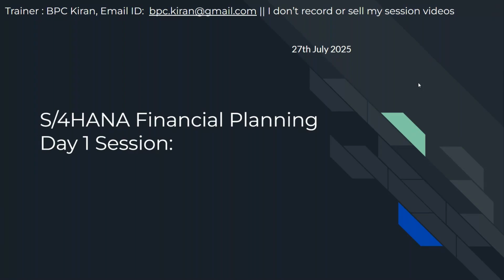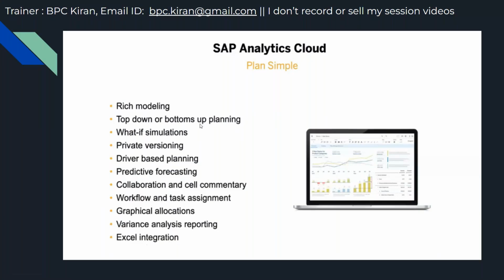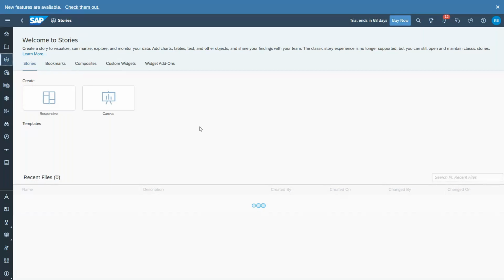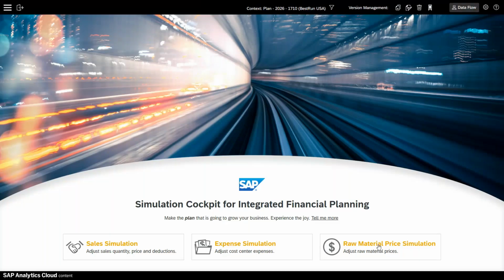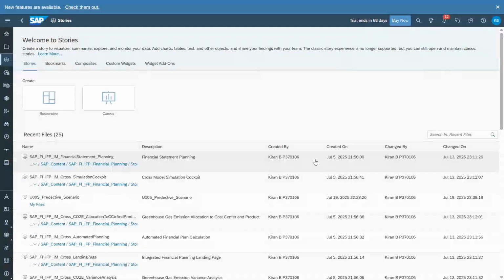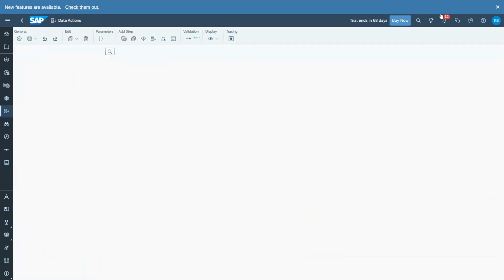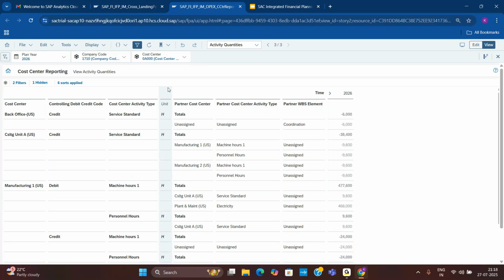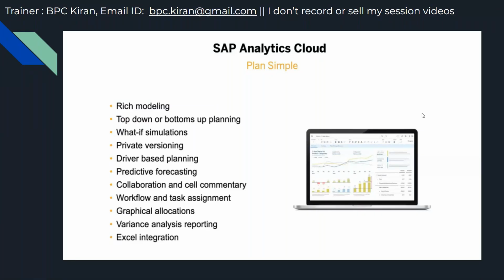SAC Integrated Financial Planning: System Walkthrough July 27th 2025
This video demonstrates the essential tasks performed by SAC Planning consultants during SAC Planning Project Implementation. We'll cover key functionalities and workflows, giving you a practical understanding of how the system facilitates the financial planning process.